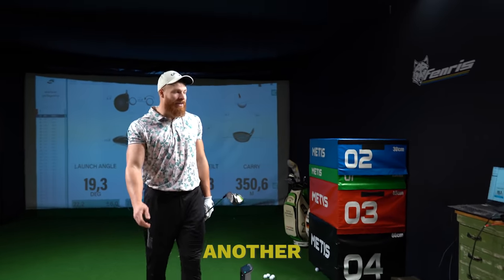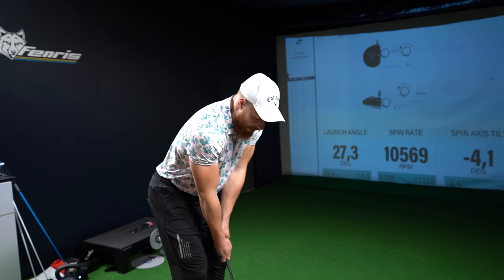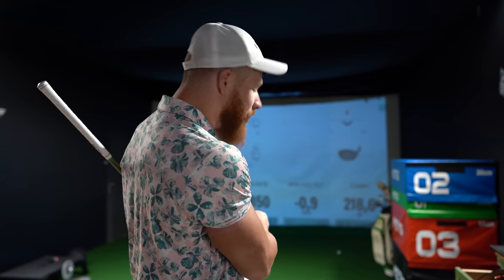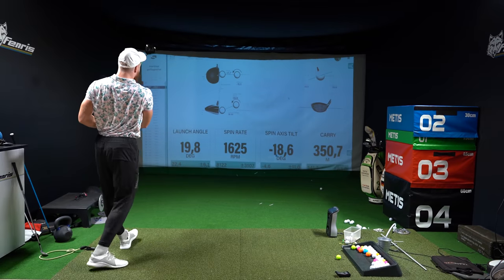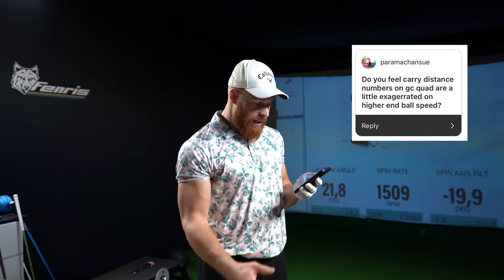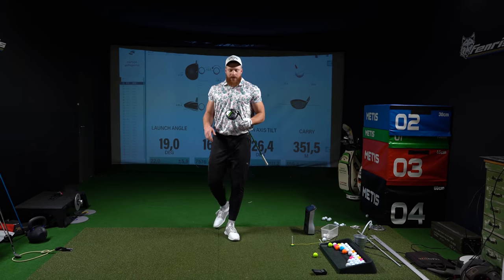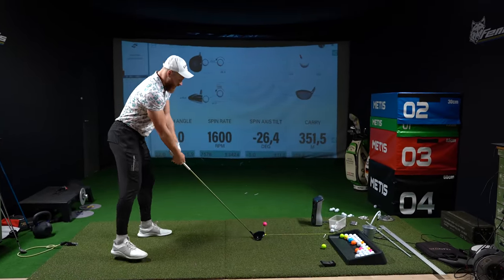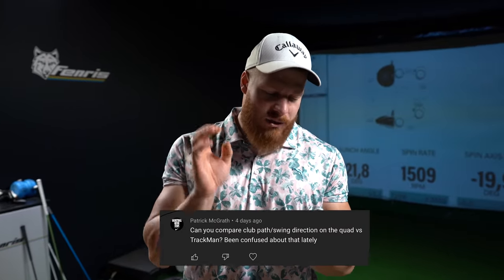NEVER Do This When Speed Training! | GC Quad vs Trackman | Martin Borgmeier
This is not supposed to be the last comparison between the two launch monitors nor am I planning to discredit any of the companies behind the product. My intent is to clarify the weaknesses and strengths of the devices.

Video edited by @stevelooong
Video filmed by Mario Fuchs

If you wanna get faster you have to check out @regecygolf9893 as well.